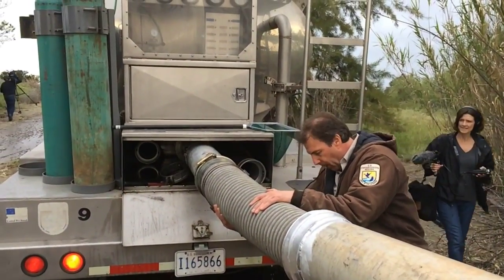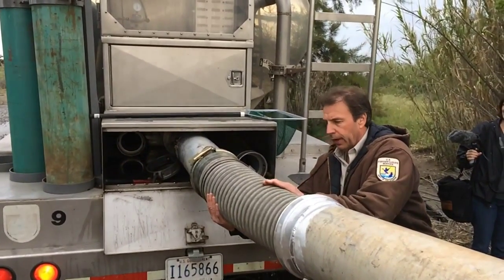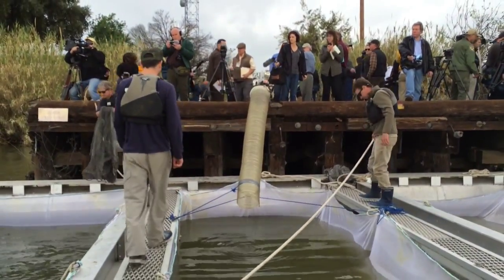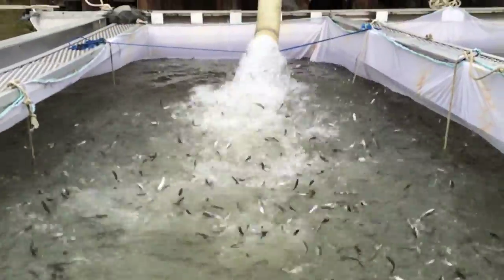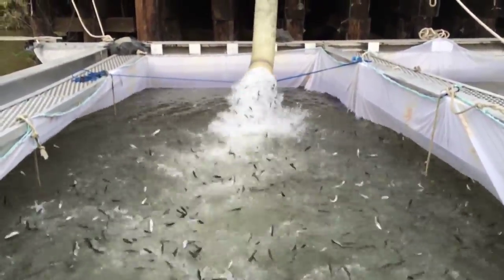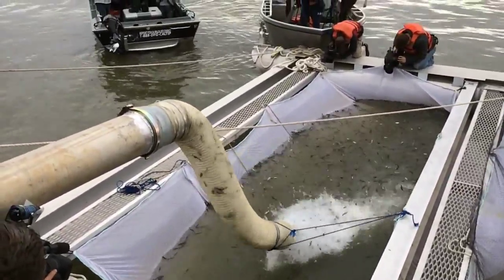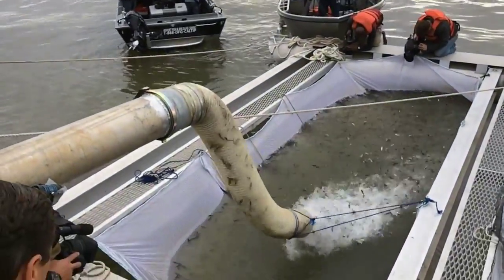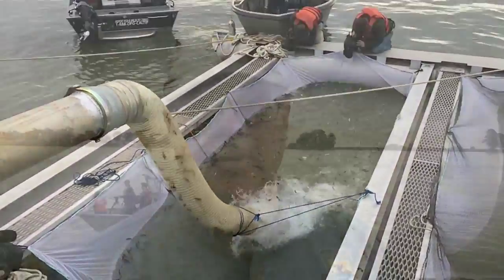400,000 Chinook salmon released in Rio Vista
Chinook salmon released in rio vista